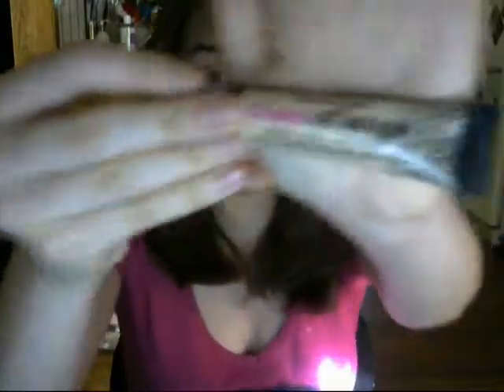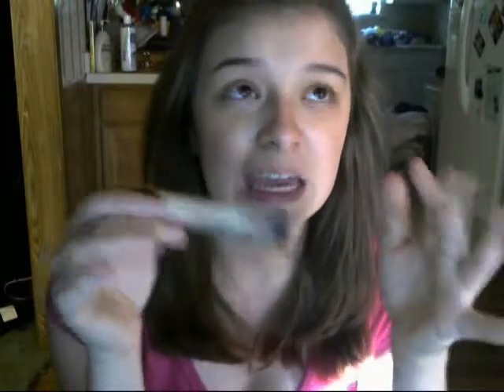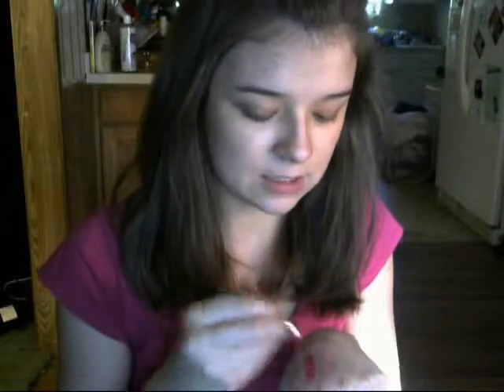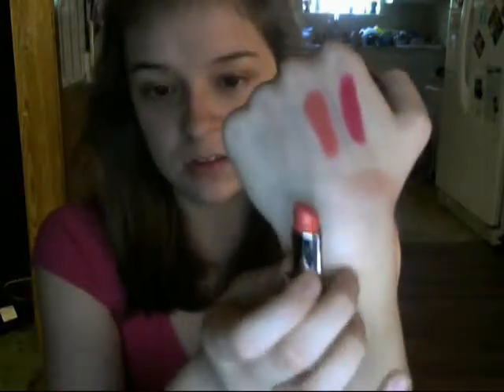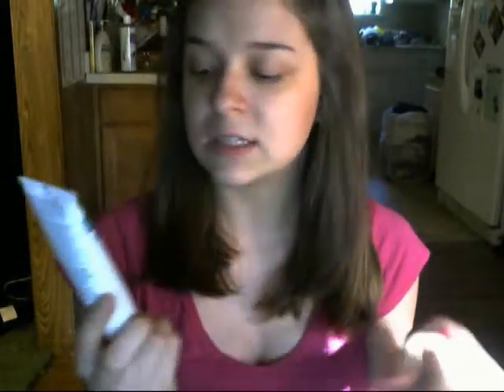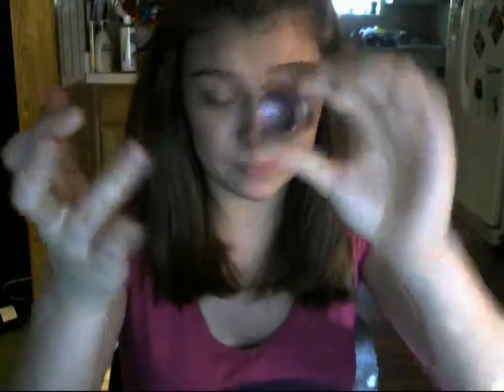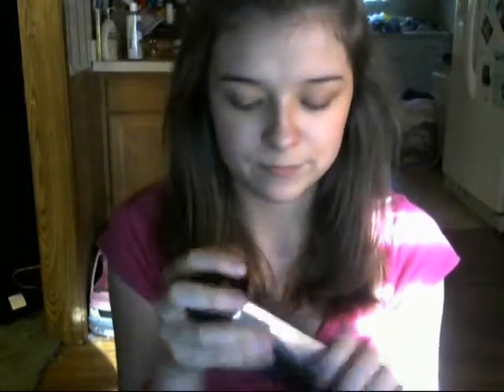♥ Collective Beauty Haul | B&BW, Makeup, Scentsy ♥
OPEN ME